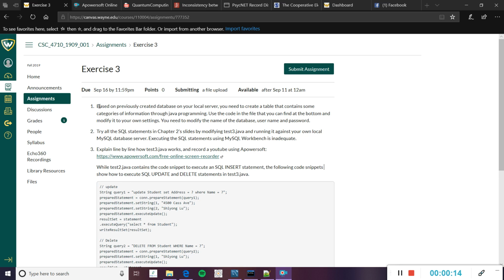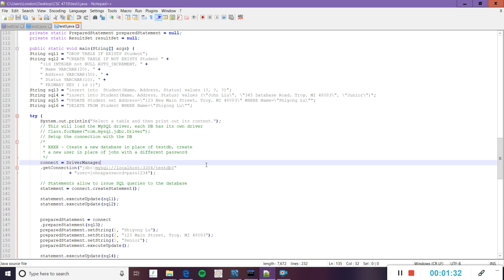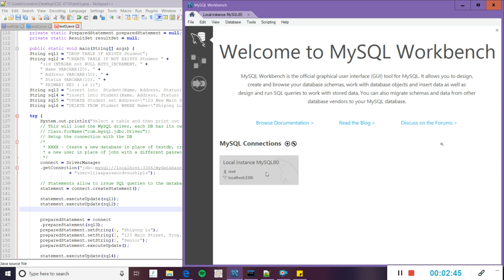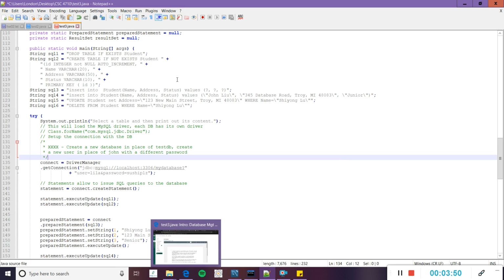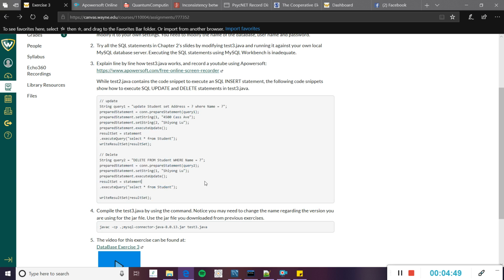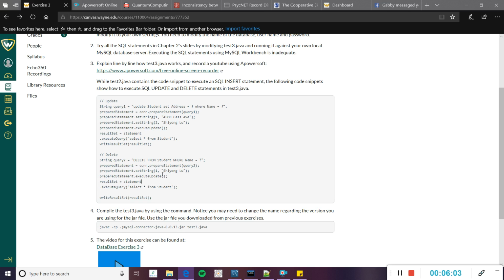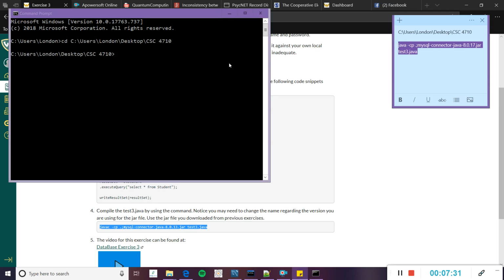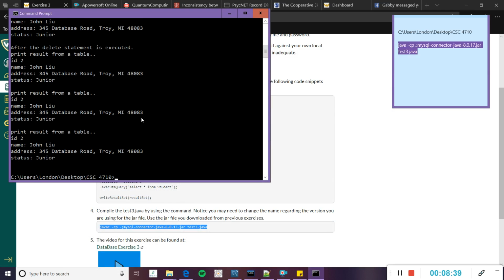Exercise 3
CSC 4710 - Introduction to Database System

Modifying .java file and running it against my own local MySQL database server. Executing the SQL statements for update and delete within .java file.